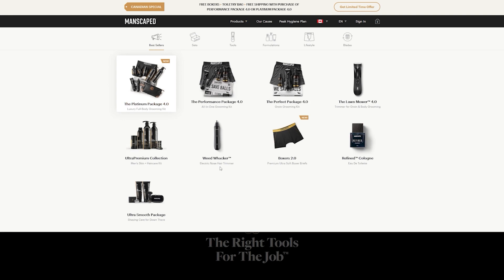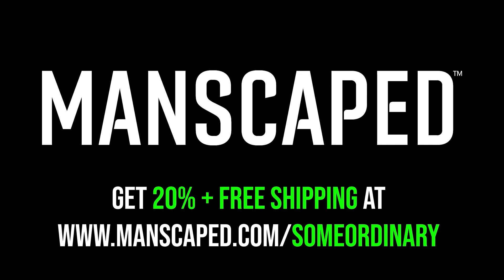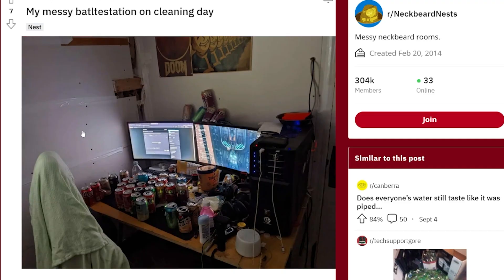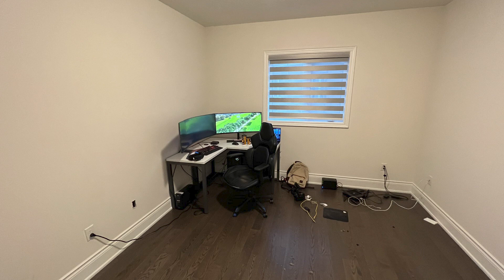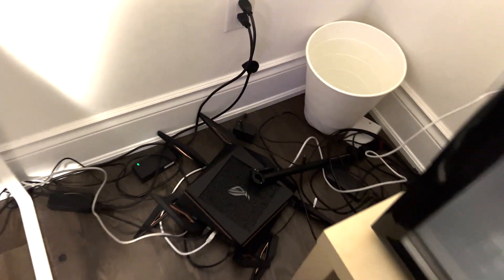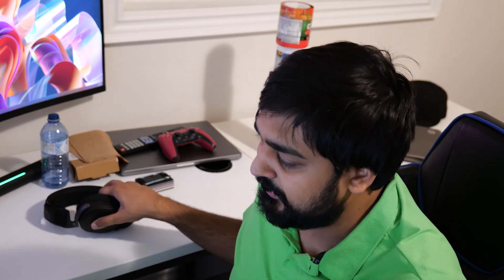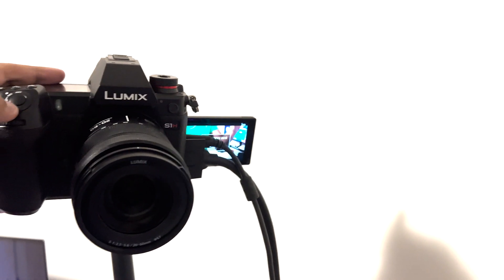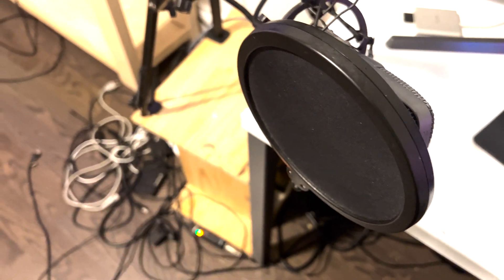My Setup Tour...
Hello guys and gals, it's me Mutahar again! This time we take a look at the new setup before I turn it into a filthy gamer den. Big thanks for sticking around and being part of the channel, let's hope for more fun times!